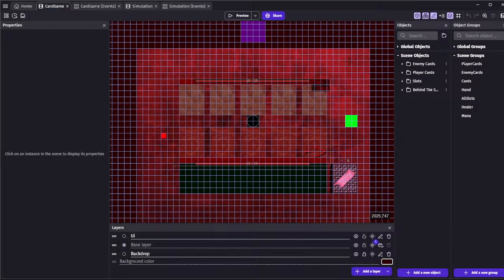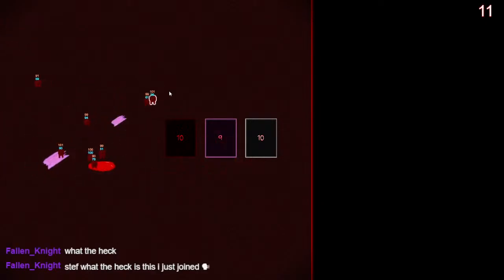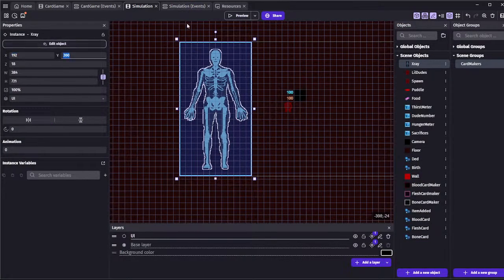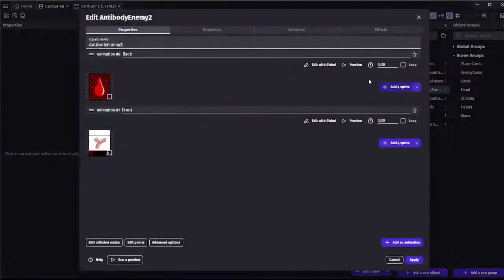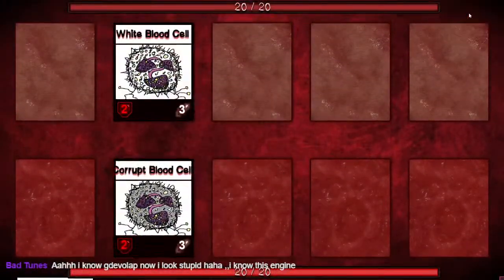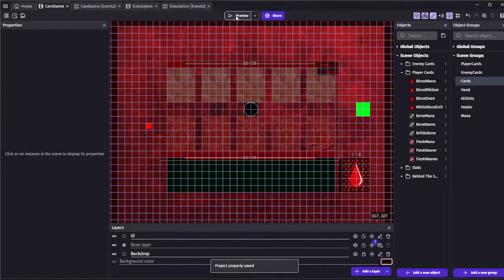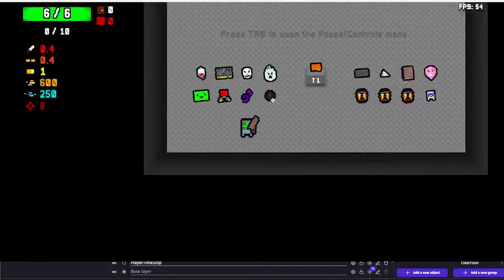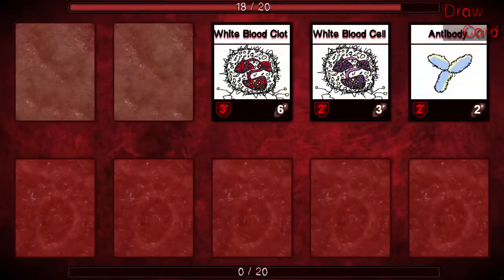Working on new game!